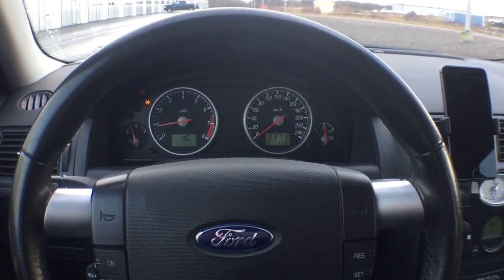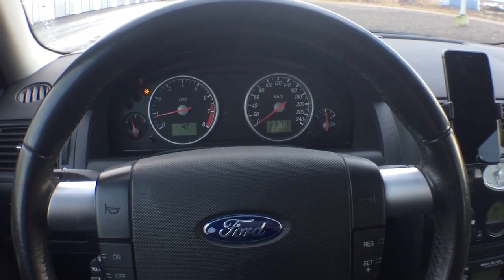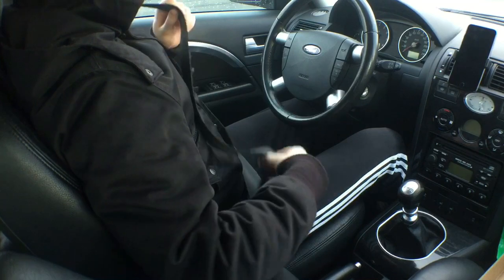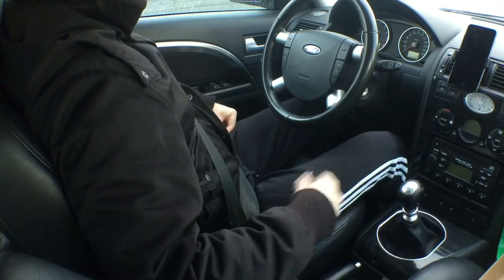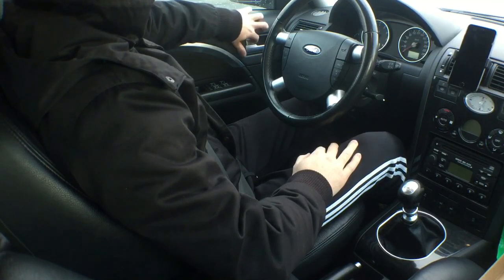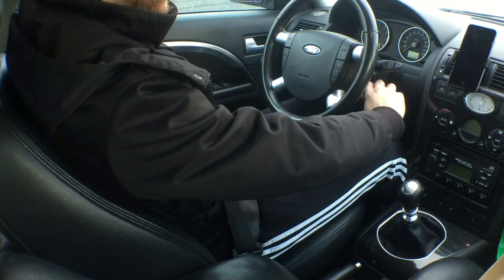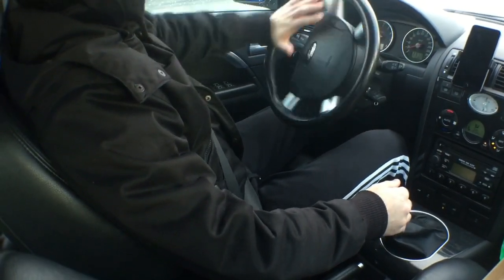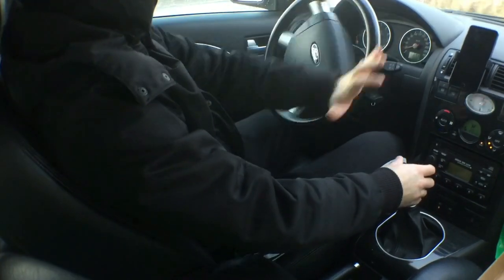Ford HOW TO - Anti Hijacking Activation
Activating the anti hi-jacking feature on a Ford Mondeo. Causing the car to lock itself when you drive away.